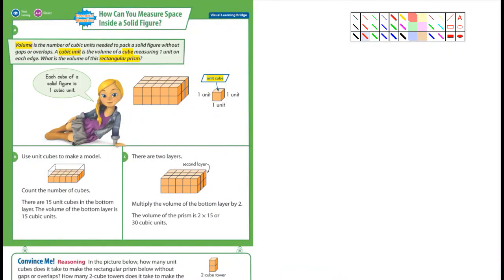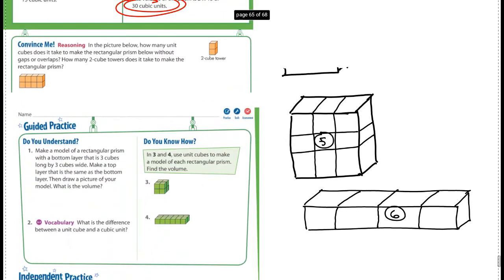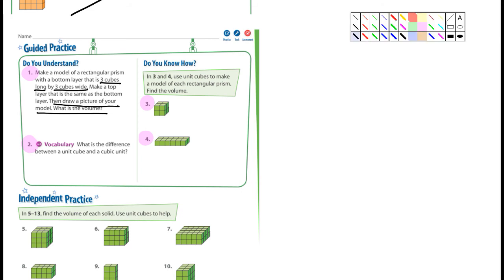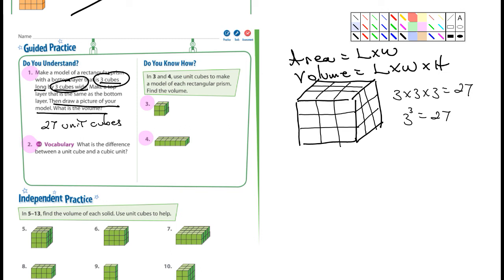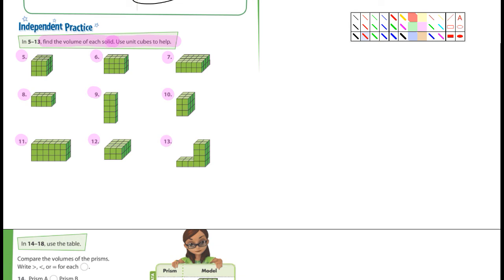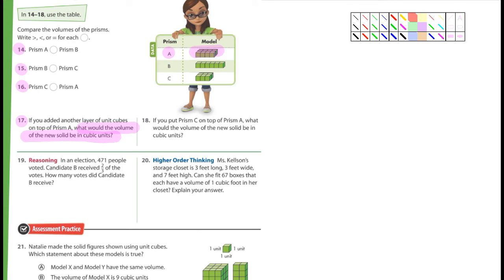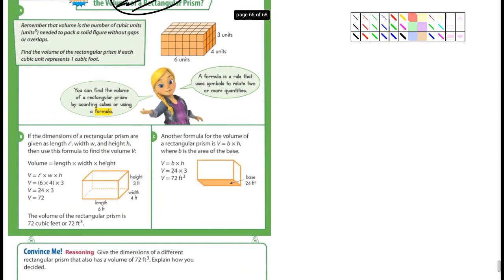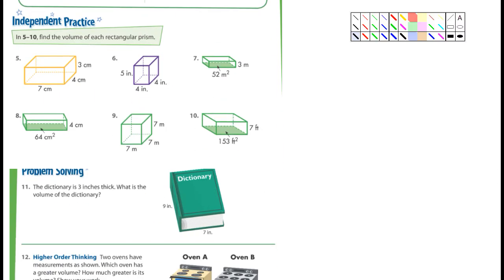5th Math Envision 11-1 & 11-2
Lesson on Chapters 11-1 and 11-2.